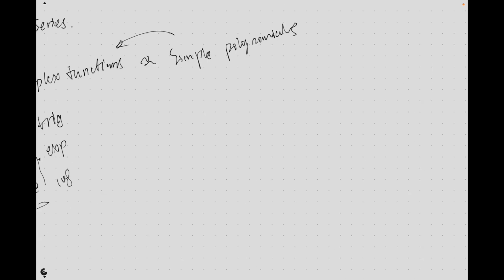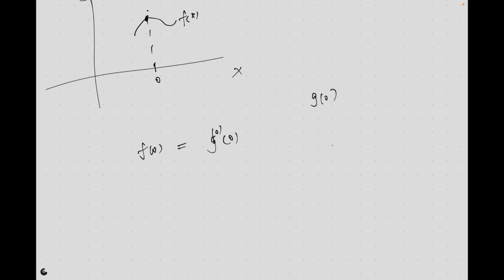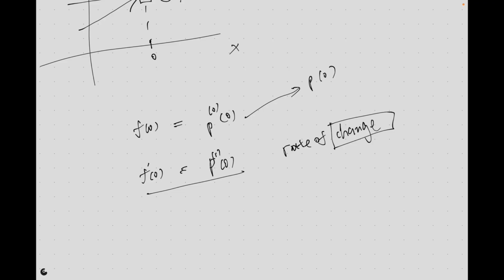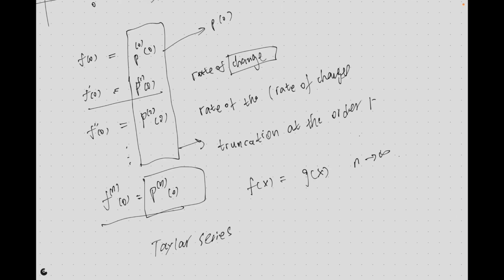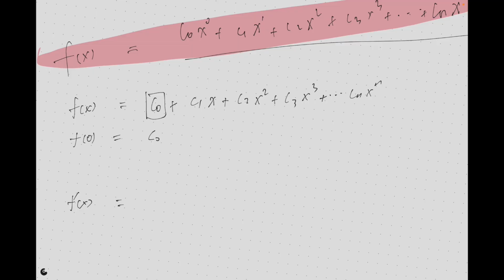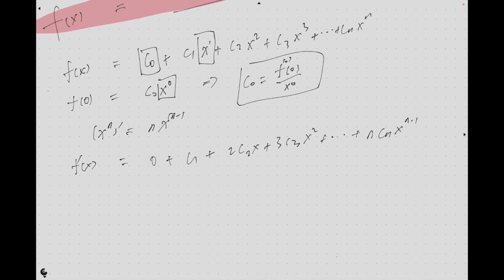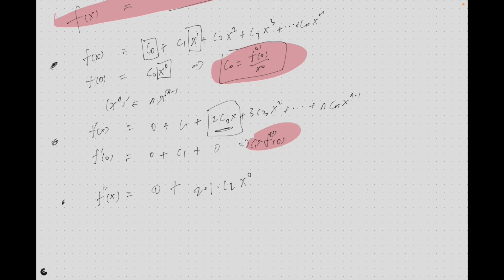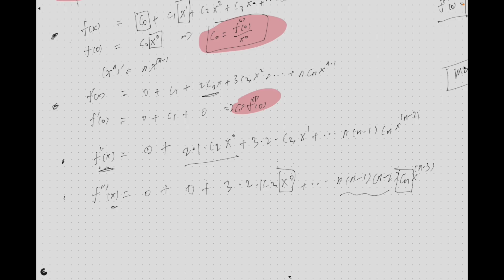Why Is There a Factorial in the Taylor Series?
I shared in this video the intuition of how the polynomial approximation works. I understood this concept intuitively only after reading the first chapter of Shankar's Basic Training in Mathematics, a fitness program for science students. At the end of this video, I only get the coefficients of the Maclaurin series, a special case where the approximation happens around the point 0. For Taylor's series, the 0 will be replaced by a, called the center point.